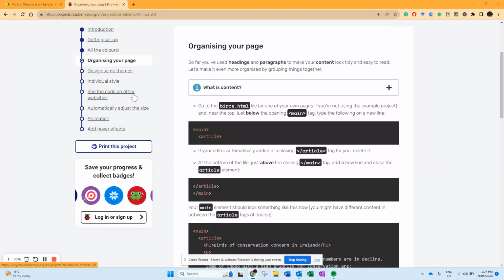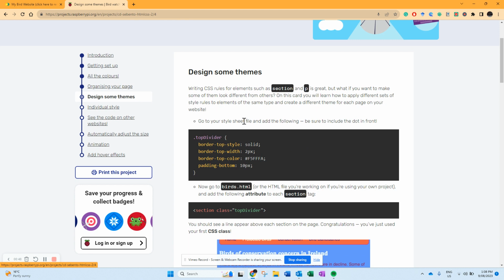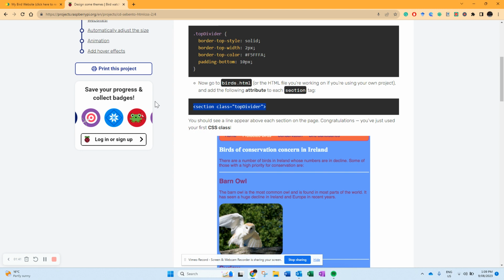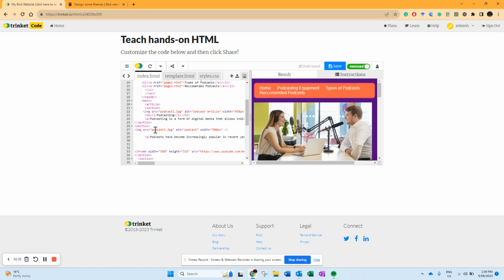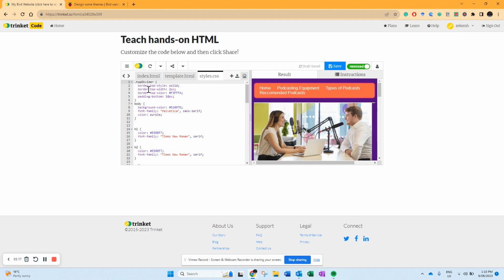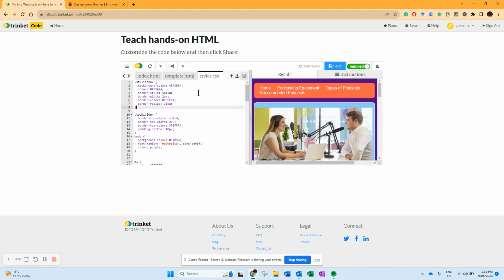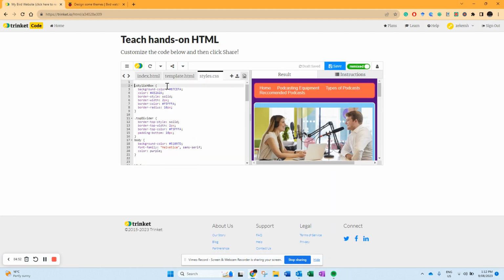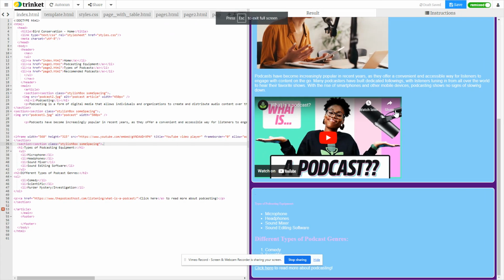Trinket Bird Watch Website #13: Design Some Themes to Your Website